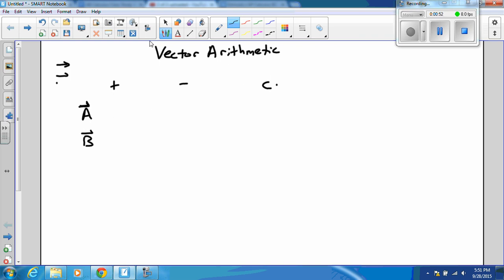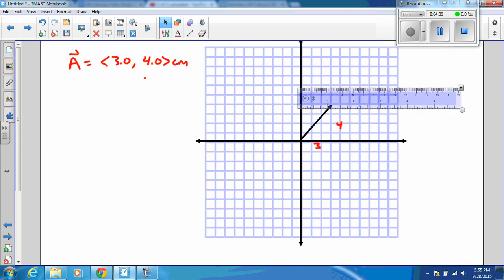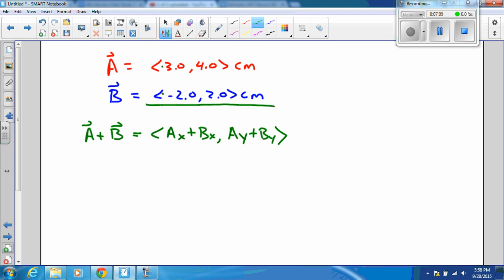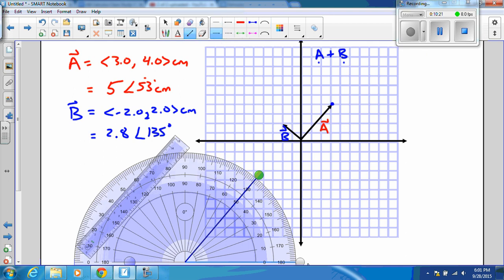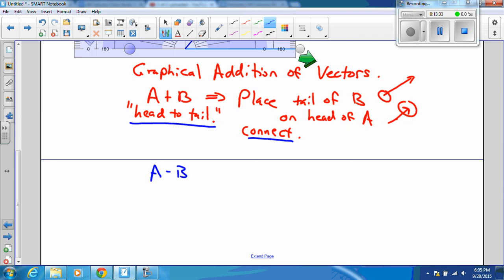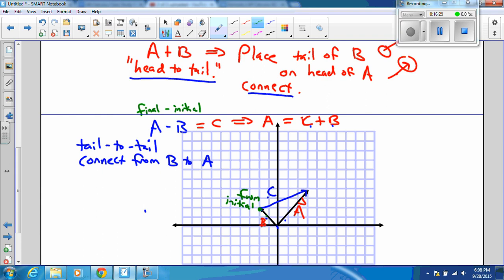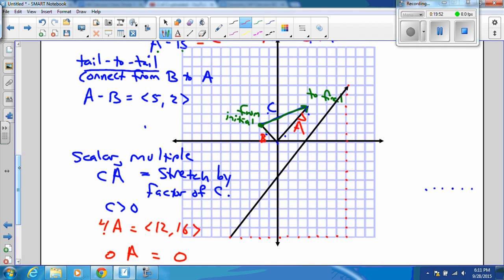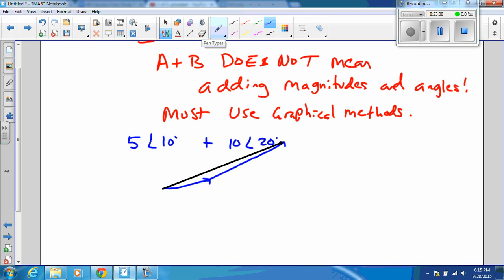Sept 28 Vector Arithmetic